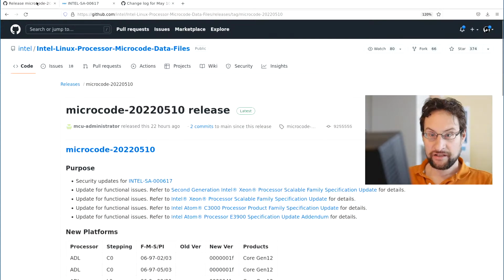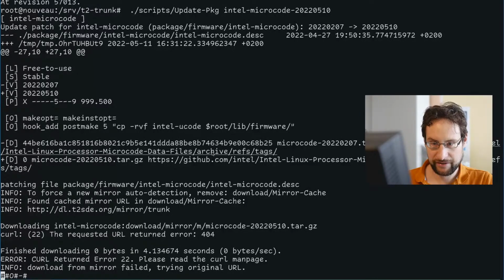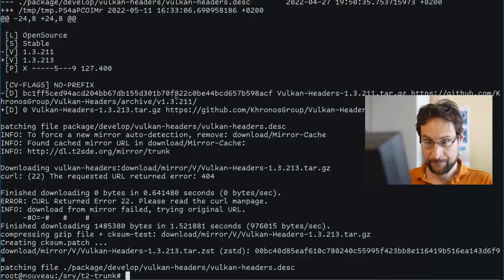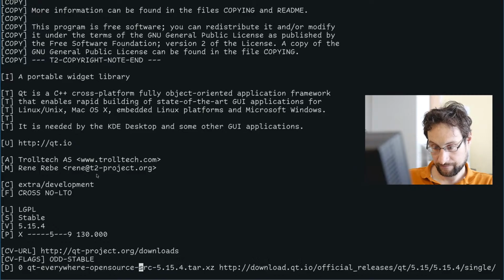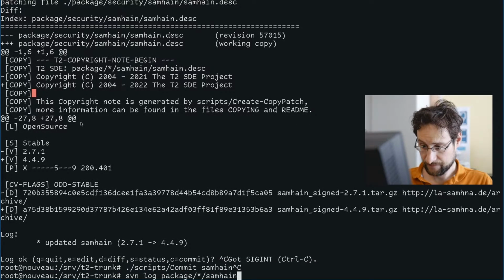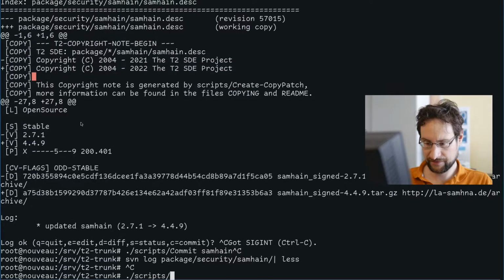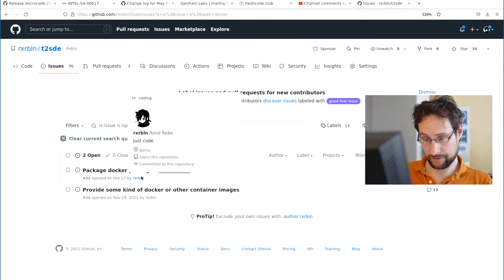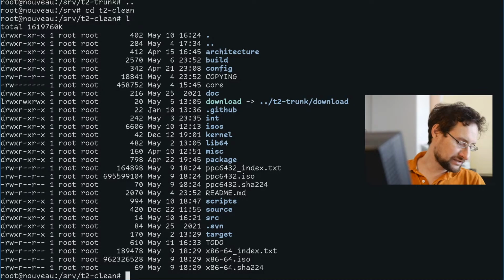UPDATED: security vulnerability in Intel® CPUs may allow information disclosure!